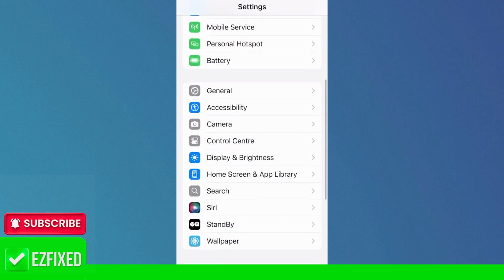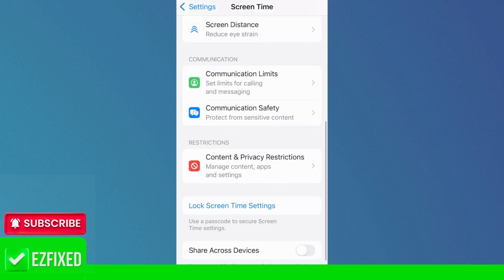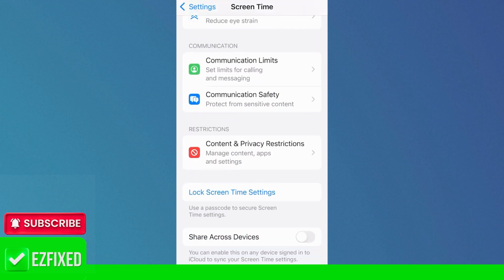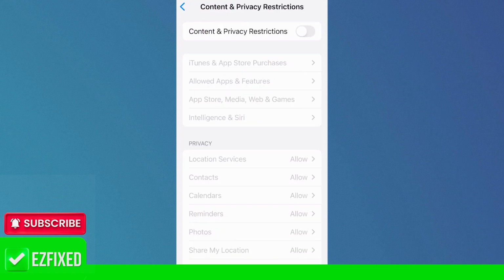[Easy Guide] Fix iCloud Sign-Out Blocked by Restrictions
In this video I will show you [Easy Guide] Fix iCloud Sign-Out Blocked by Restrictions